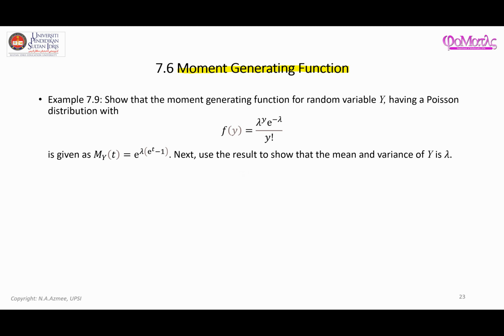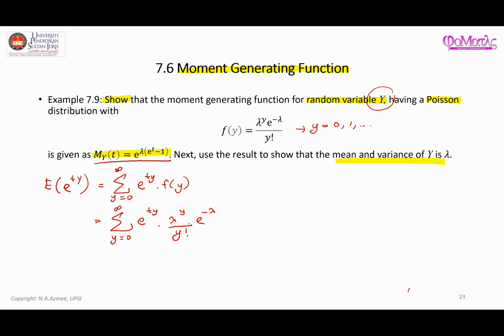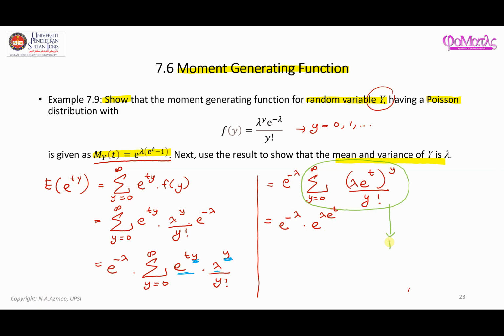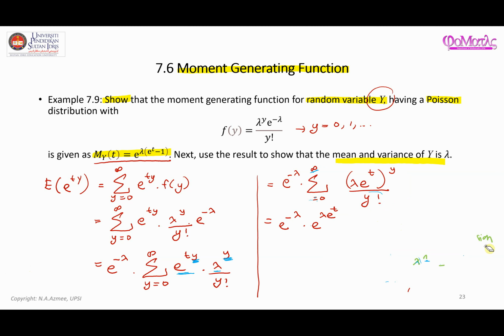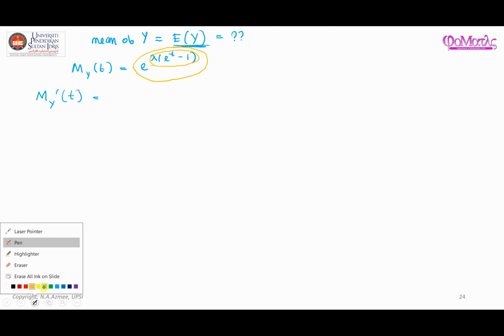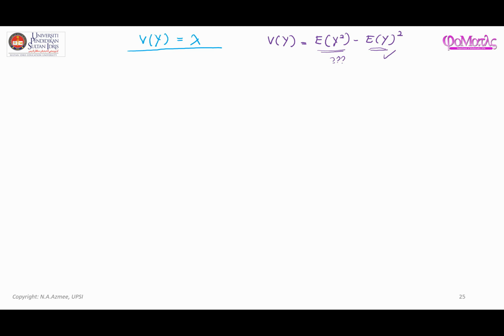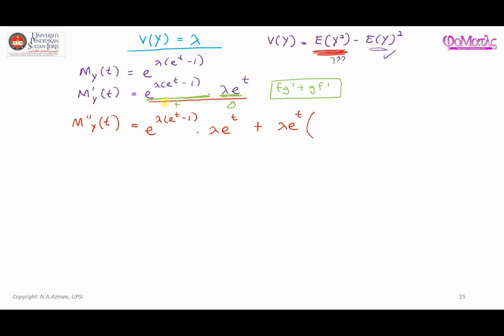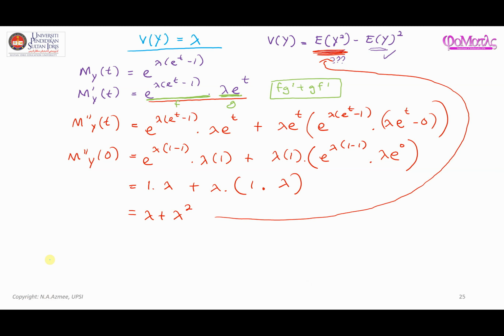Finding the MGF, the Mean and Variance for a Poisson Distribution